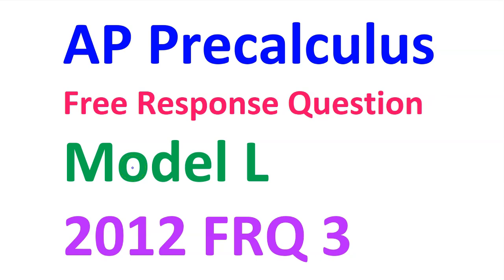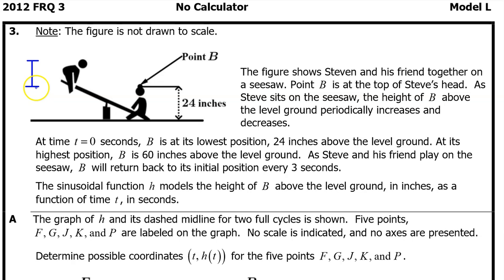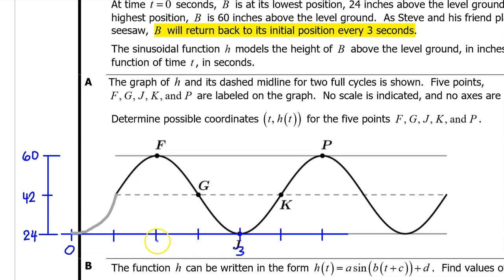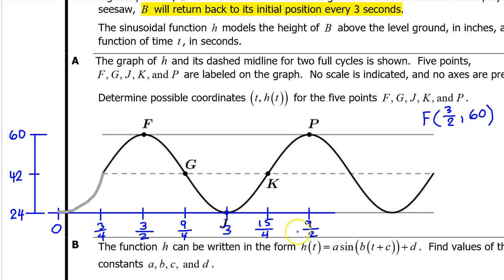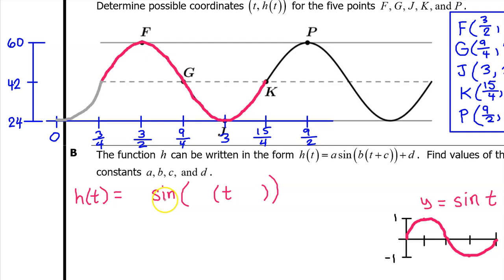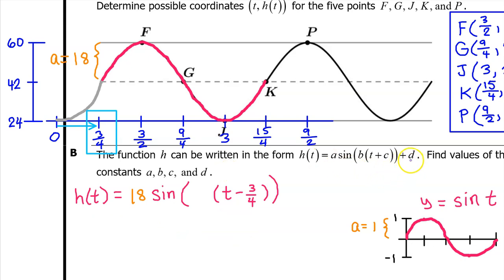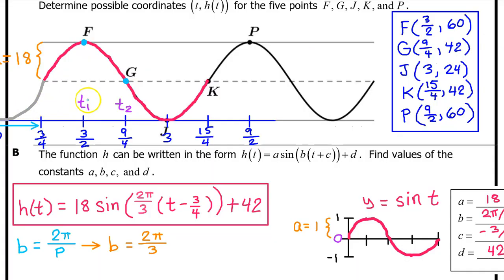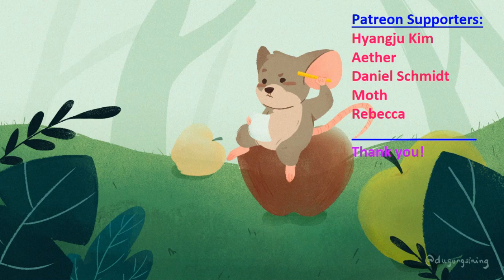2012 FRQ 3 - Sinusoidal Modeling (Model L) [AP Precalculus]